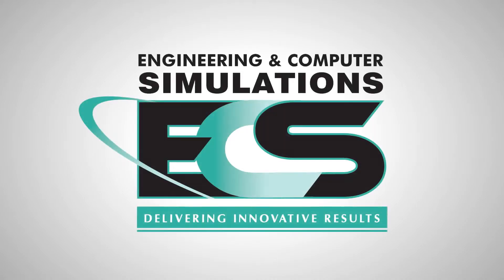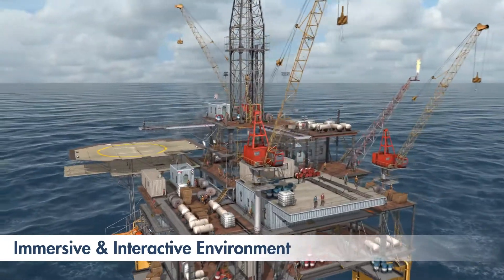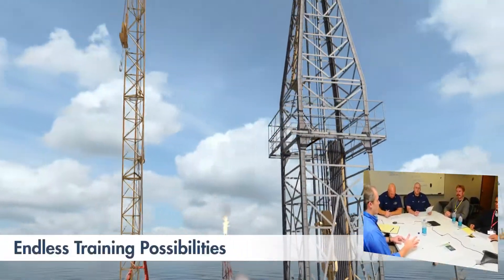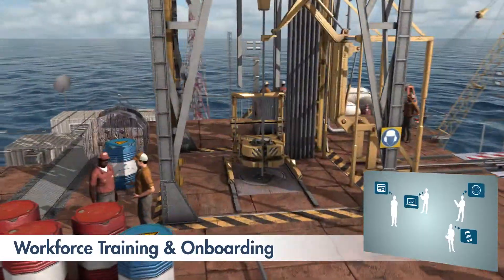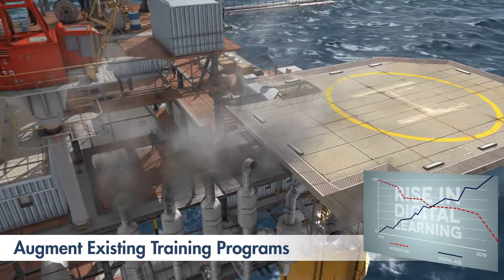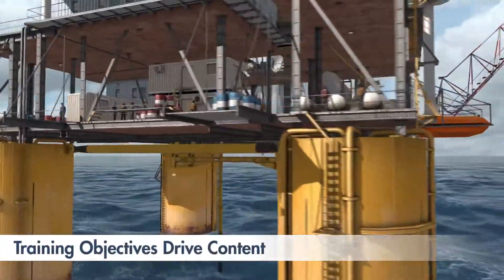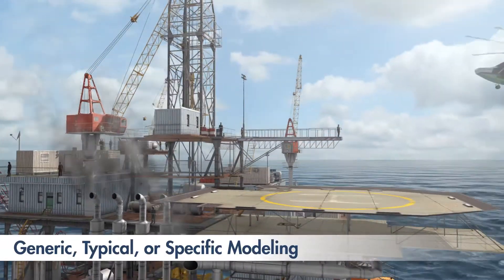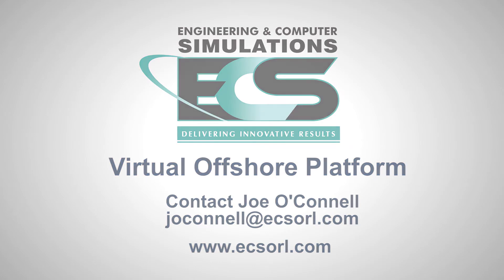Virtual Oil Platform - OTC/IOSC 2014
The Virtual Oil Platform (VOP)® is a 3D, immersive training environment where individuals or crews can train or collaborate in an engaging, realistic manner that resonates to all ages, especially with the younger work force.   The VOP® is accessible 24/7/365, which coincides with both the non-stop work schedules of the industry, in addition to supporting a company's global operations sites. From Workforce Development, where rig familiarization and on-boarding can occur, to competency-based learning for Health, Safety & Environment (HSE), crisis response, maintenance, and procedural training, this virtual oil platform can augment an existing classroom and On the Job Training (OJT) programs.